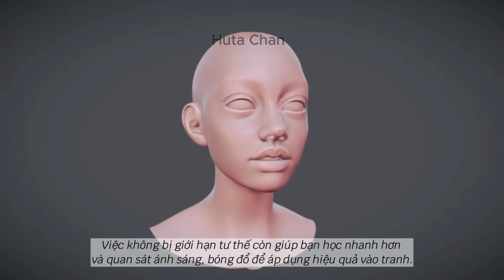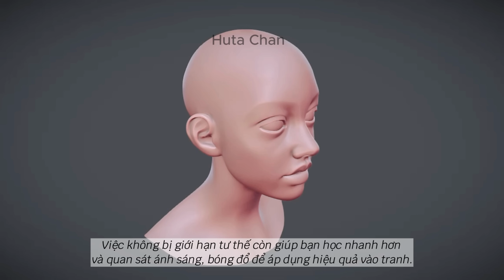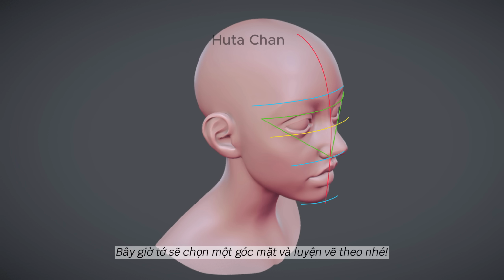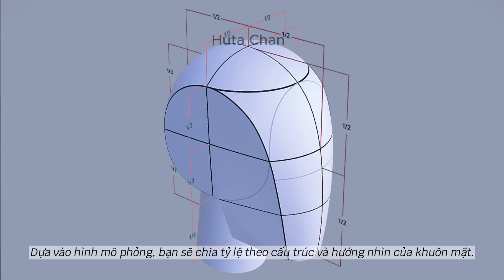How To Draw Faces - Simple Tips to Learn Drawing By Yourself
Items I used:
- Copic Ciao & Sketch markers
- Tombow Irojiten coloured pencils
- Tombow MONO Graph mechanical pencil

Official Channel
© Bản quyền thuộc về Huta Chan
© Copyright by Huta Chan ☞ Do Not Reup